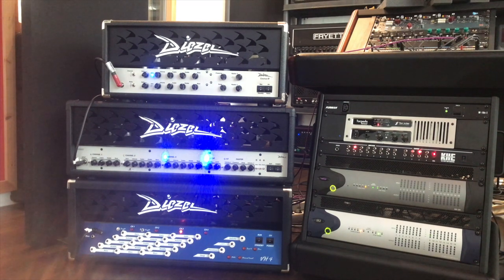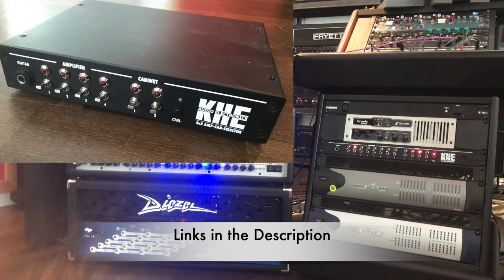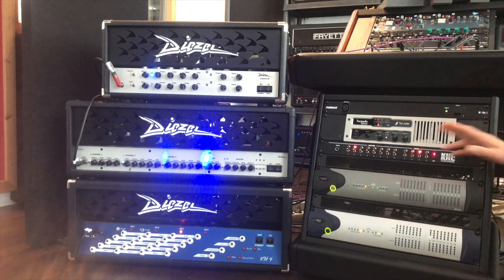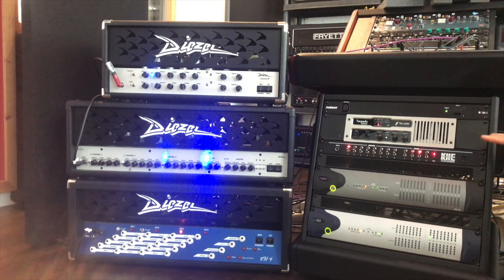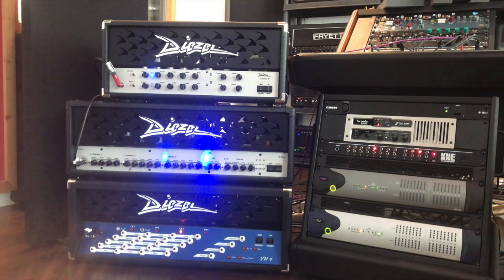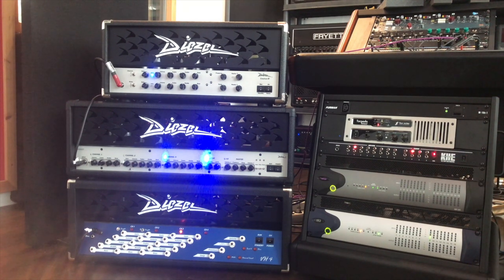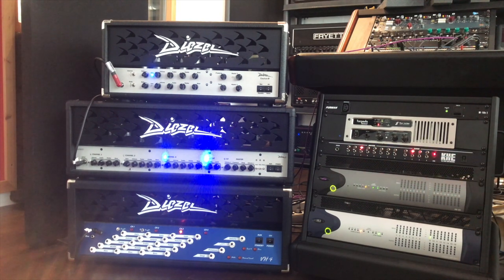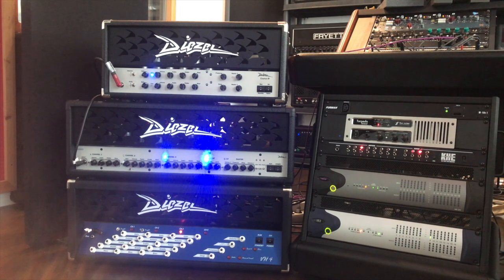Diezel Comparison (Herbert, VH4, Einstein) and KHE Amp Switcher Demo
The awesome KHE Amp And Cabinet Selector is just one of the most amazing tools you can have in the studio, so I thought I'd quickly show you what it does.
In order to do that I needed several amps to switch between, so I figured it'd be a good situation to switch back and forth between my 3 Diezel heads.
All heads go into the same cab and have the EQ knobs set to approximately noon with just small adjustments (dipping the mids on the vh4 and Einstein slightly to make them more comparable to the Herbert with the mid cut engaged (set to 9:00 o'clock).
Usually I'd use a boost for this type of riffing, in this case there's no boost though, just the guita (DI) straight into the amps.
Edit: the "cab" I ended up using for this test was actually not a real cab at all but one of my Mesa Its loaded into the St.Rock react:IR

if you wanna know more about the amp and cab switchers, you can check them out here:

Thanks